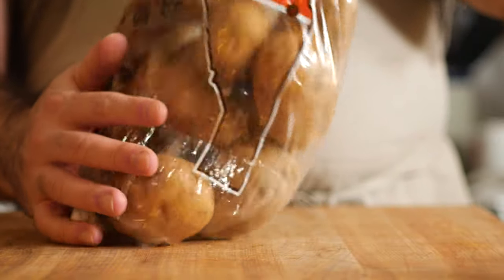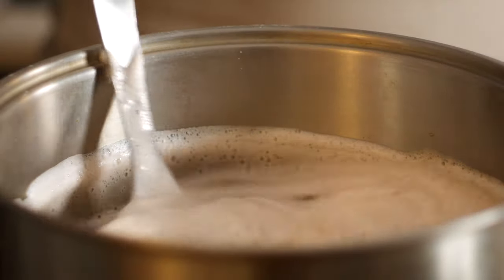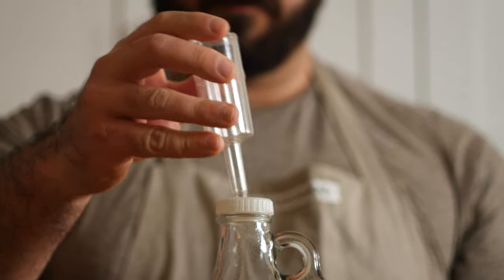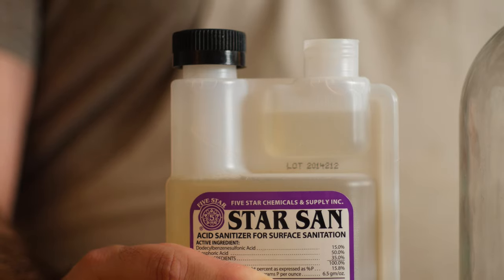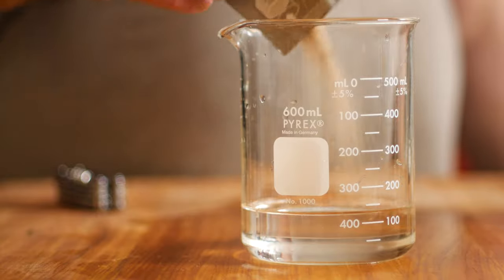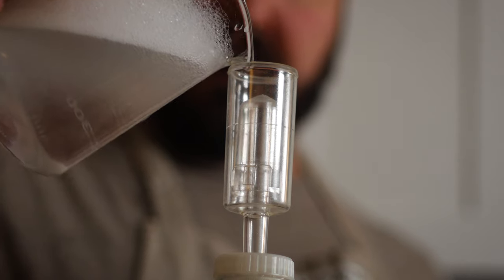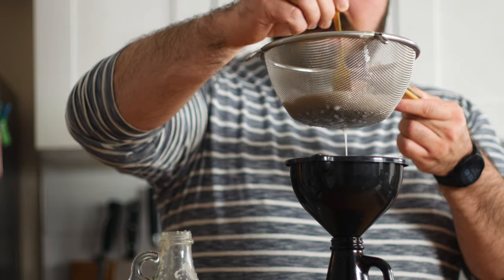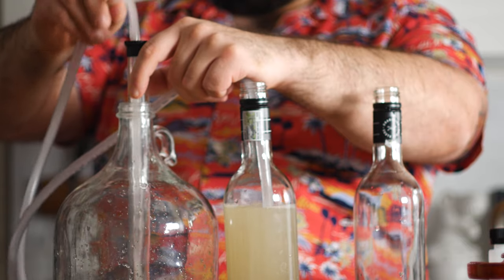Can You Make Wine from Potatoes? | Wine Making at Home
What do you do when you have too many potatoes? Today I'll show you how to make wine from potatoes. This is a winemaking 101 for anyone who wants to get into making wine at home with unusual ingredients. There's some key tips in the wine making process that can be used whether you're making this potato wine, white wine, or red wine. Watch to find out if it's a wine making fail or if you can actually make wine from potatoes.

0:00 Intro to Making Potato Wine
0:15 Preparing the Potatoes & Ingredients
0:55 Cooking and Cooling
1:27 Equipment for Wine Making
2:23 Sanitizing and Cleaning
2:38 Putting Potato Mash in Vessel
2:56 Brewing the Yeast & Mixing
3:32 IMPORTANT Information... of sorts.
4:19 Filtering the Wine
5:06 TASTING TIME!
6:10 Final Important Thoughts